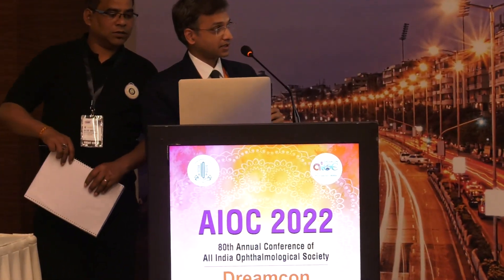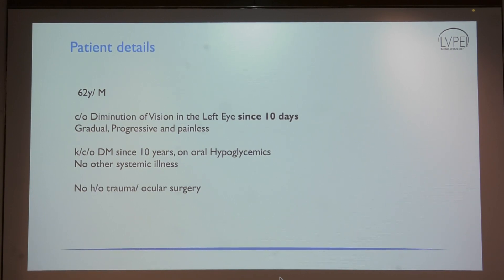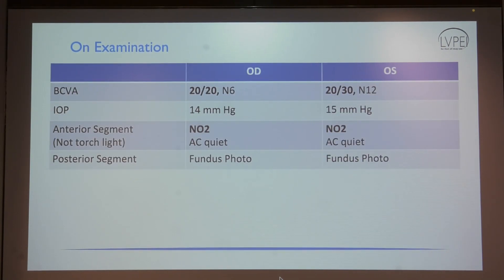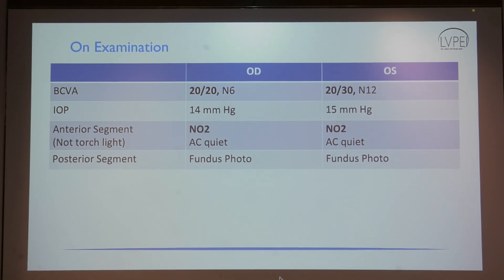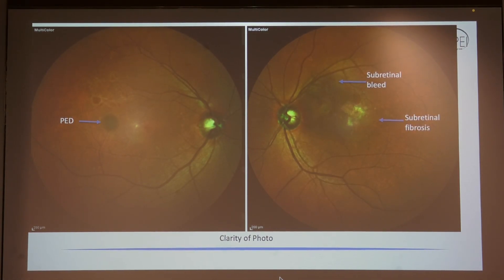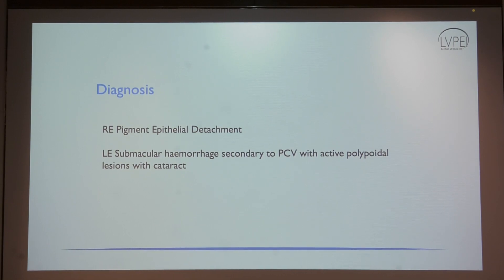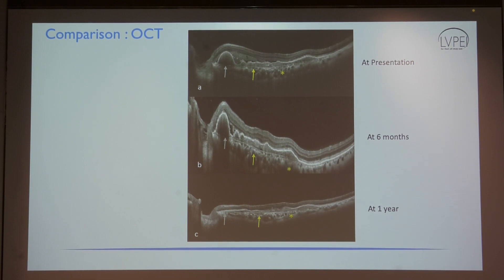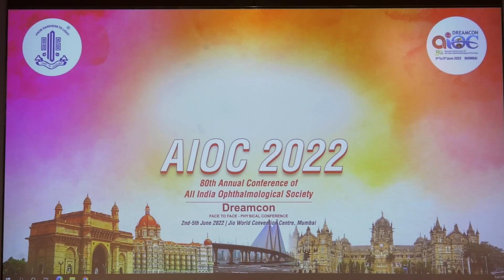AIOC2022 GP130 topic Dr Narayanan R Lamellar Macular Hole Epiretinal Membrane